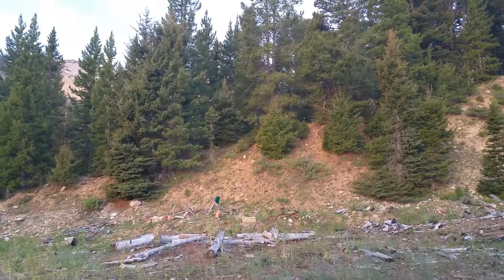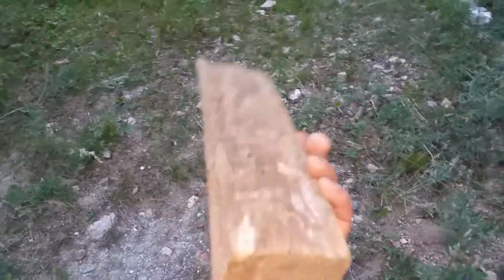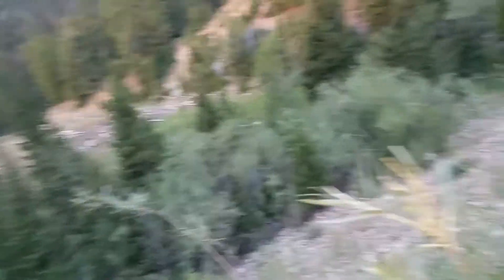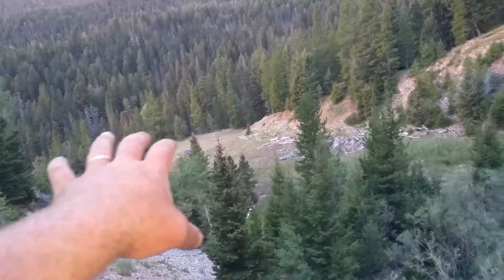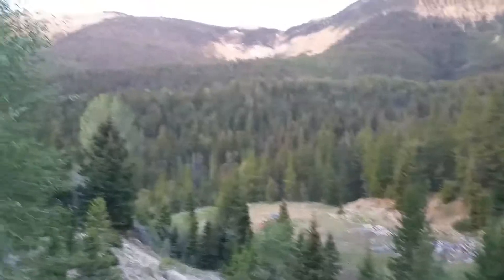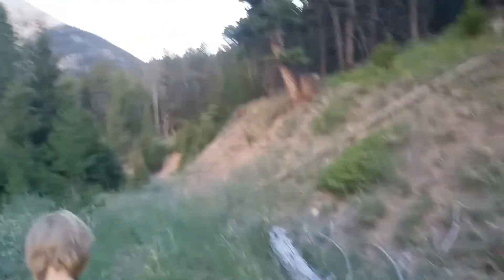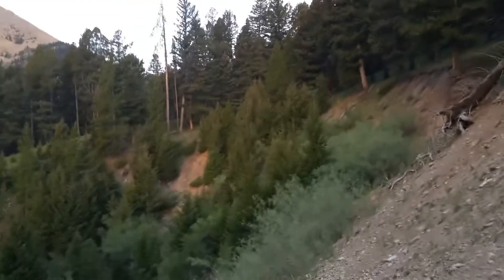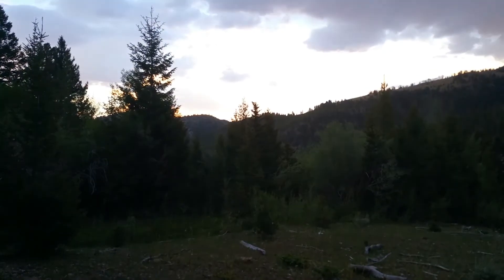Exploring a large mining operation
Visited a big old hardrock operation that was later opened up by a big open pit operation.  Kind of a strange location, hard to figure out exactly what was going on.